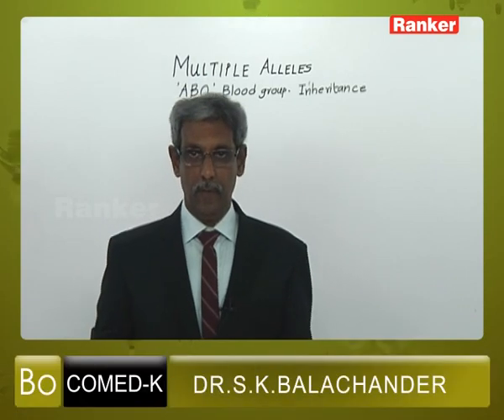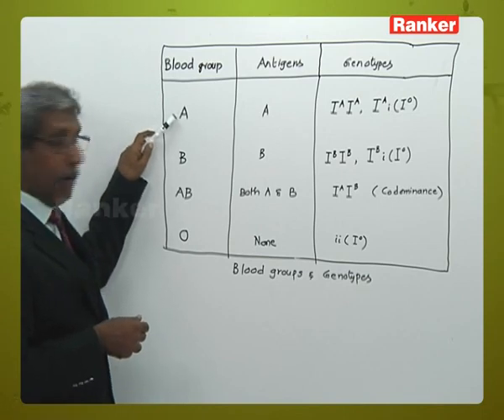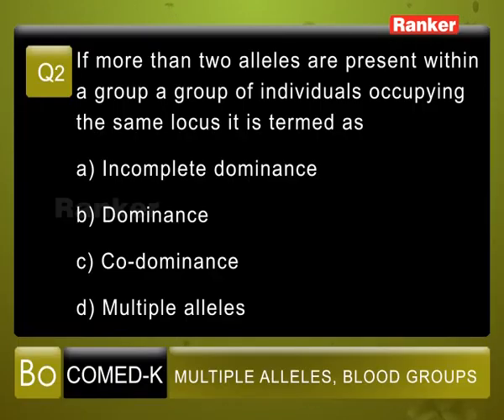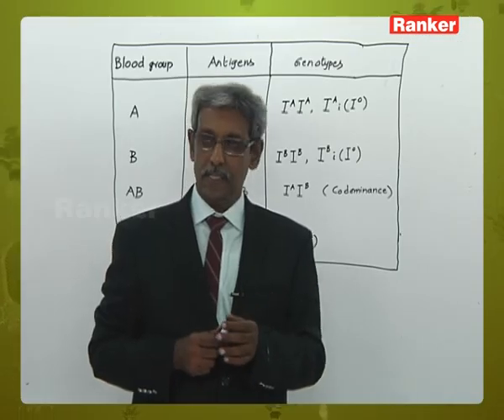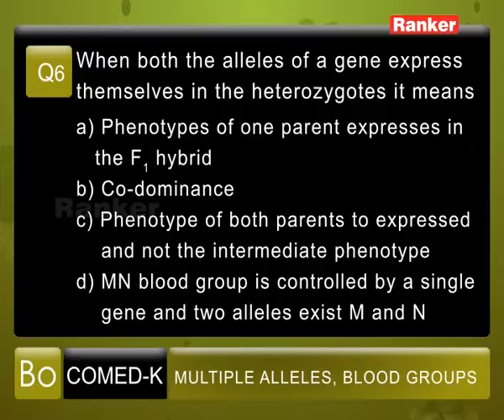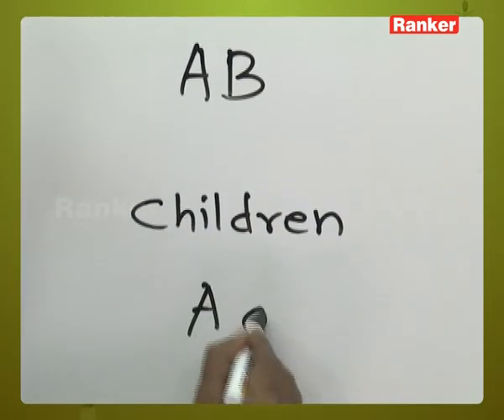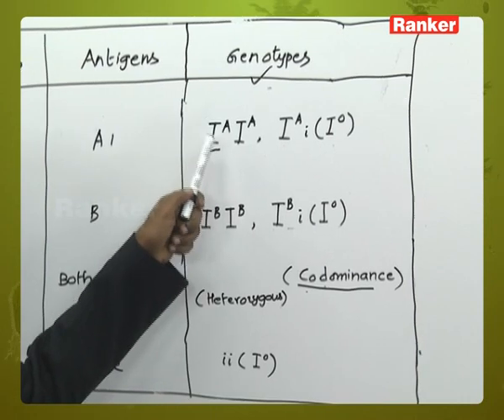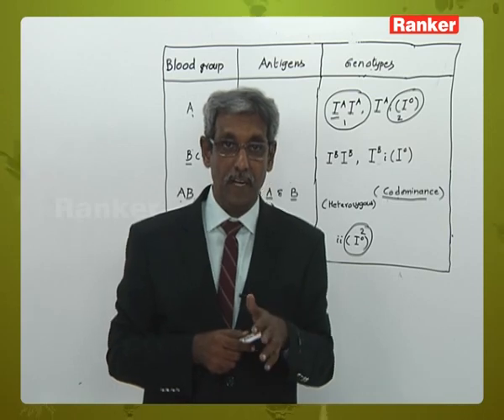Multiple Alleles, Blood Groups | Botany | NEET 2023 | Dr. S. K. Balachander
This lecture video deals primarily with Multiple Alleles, Blood Groups which is briefly explained by Dr. S. K. Balachander Sir.